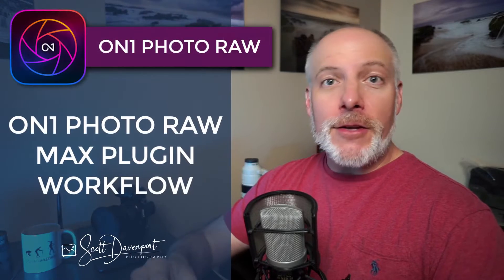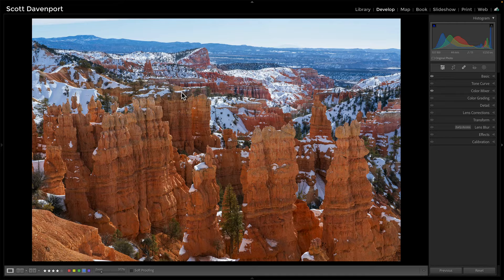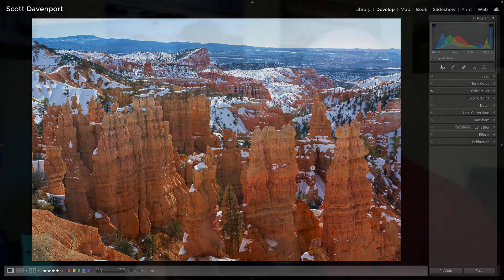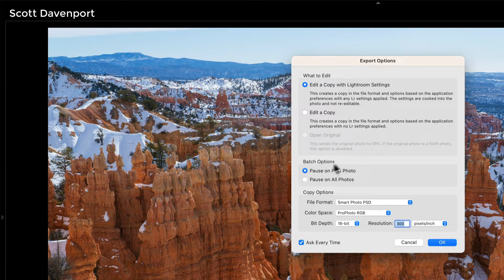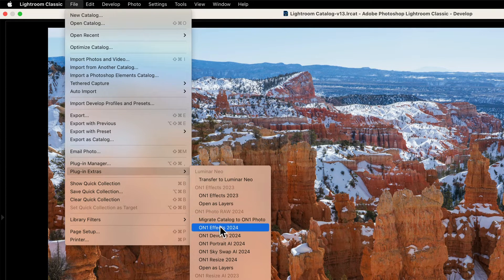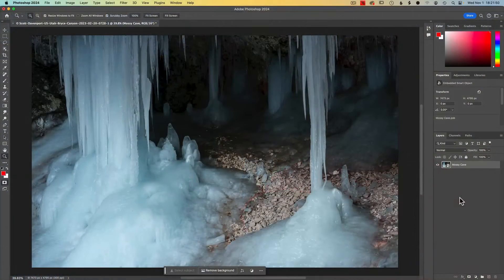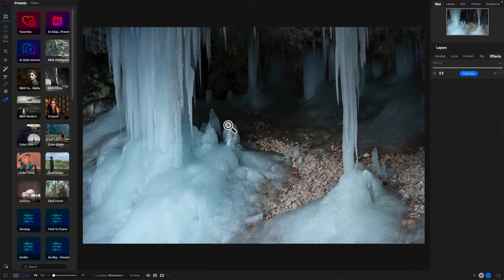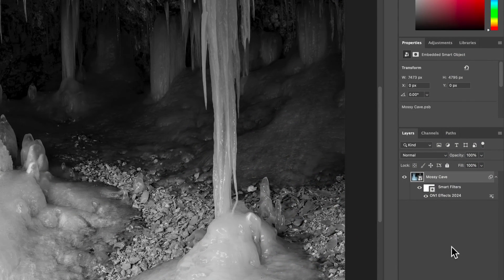Plugin Workflows With ON1 Photo RAW 2024 MAX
ON1 Photo RAW 2024 has two offerings, Photo RAW and Photo RAW MAX. Both have the same editing features. Everything from Browse, Develop w/ Brilliance AI, and Effects through multi-photo merges like panoramas and HDR blends, to layered workflows, portrait retouching, and Resize AI.

The key difference with ON1 Photo RAW MAX is that MAX is able to run as a plugin to other photo editors. If your image workflow begins in another software package like Adobe Lightroom, Photoshop, Affinity Pro, Capture One, or another editor supported by ON1, you can round-trip to ON1 Photo RAW MAX directly using a standard plugin workflow. Use ON1 Photo RAW MAX as a single super-plugin instead of the individual ON1 plug-ins.

I’ll show you two round-trip workflows, one from Lightroom and one from Photoshop using ON1 Photo RAW 2024 MAX.

00:00 Round Trip Plugin Workflow WIth ON1 Photo RAW 2024
00:16 Use Discount Code SDP20 To Save 20% on ON1 Products
01:00 Lightroom to ON1 Photo RAW Plugin Workflow
01:39 Lightroom to ON1 Photo RAW Smart Photo Plugin Workflow
04:00 Photoshop to ON1 Photo RAW Plugin Workflow
05:50 Wrap-up